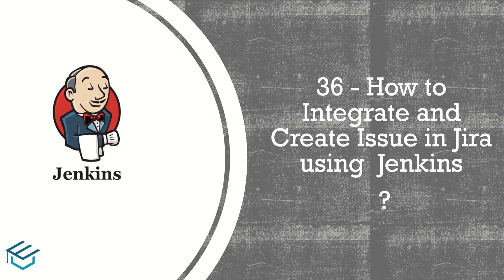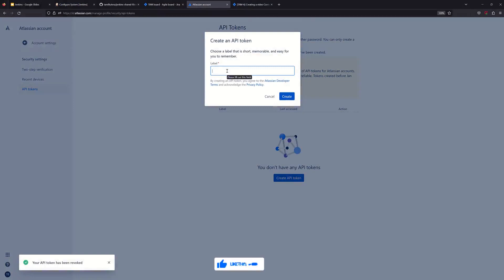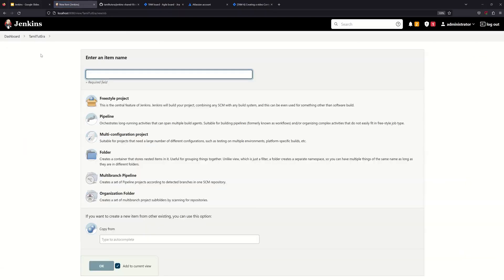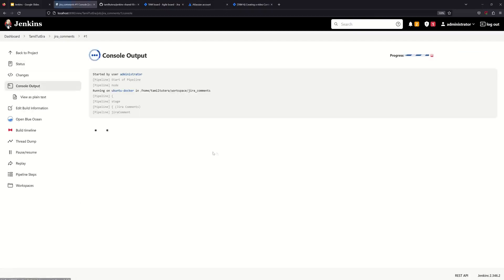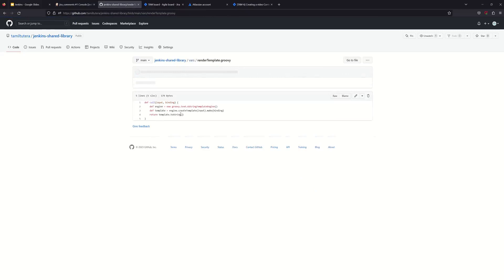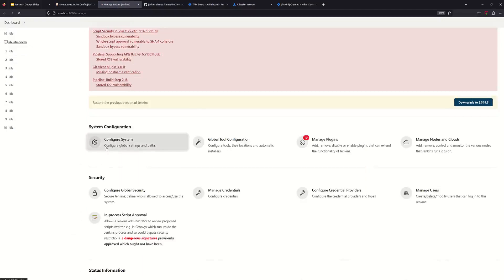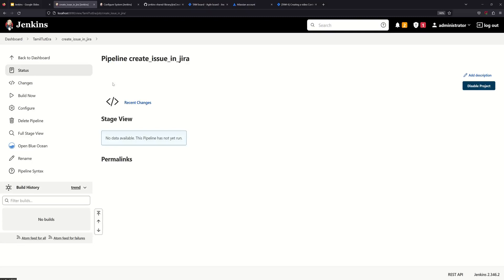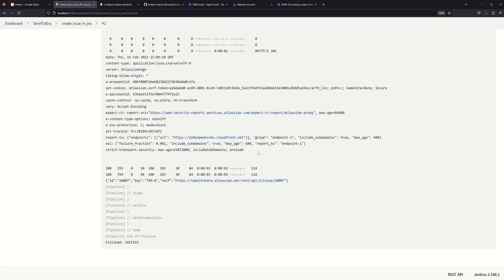Jenkins in Tamil 36 How to integrate and Create Issue in Jira using Jenkins with English subtitles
Jenkins in Tamil 36 How to integrate and Create Issue in Jira using Jenkins    Jenkins for Beginners

Jenkins is a popular open-source automation server used for continuous integration and delivery (CI/CD) pipelines. JIRA is a project management and issue tracking tool commonly used by software development teams. Integrating JIRA with Jenkins can help improve the efficiency of the software development process.